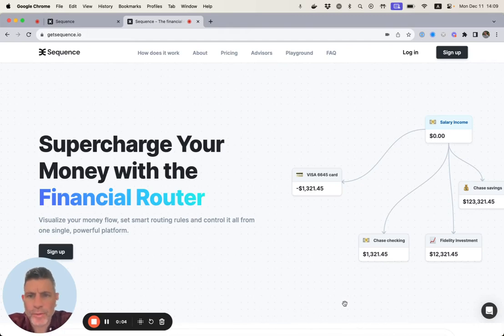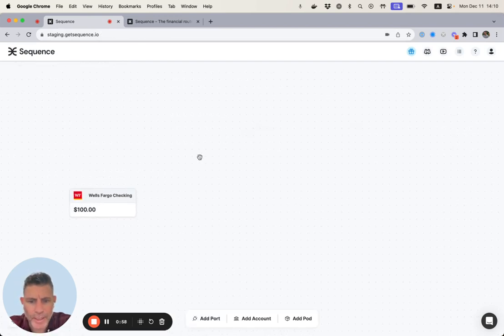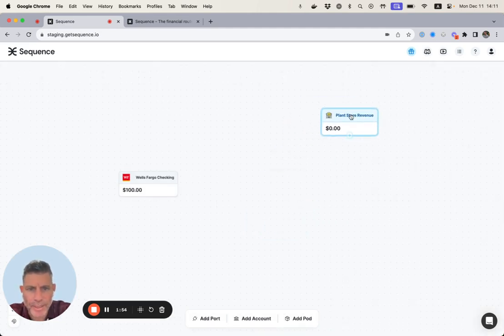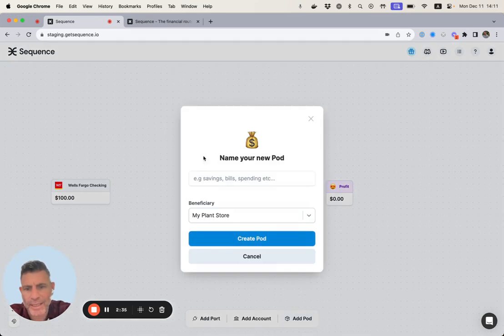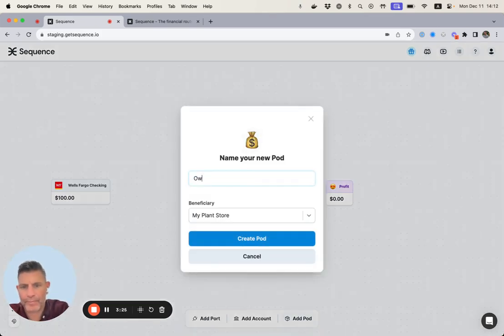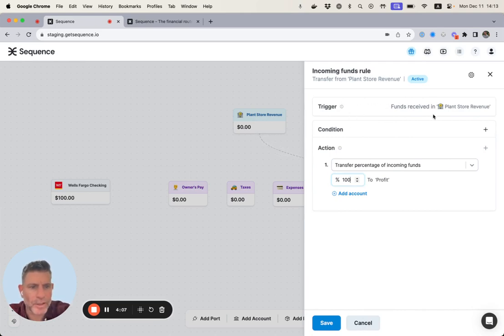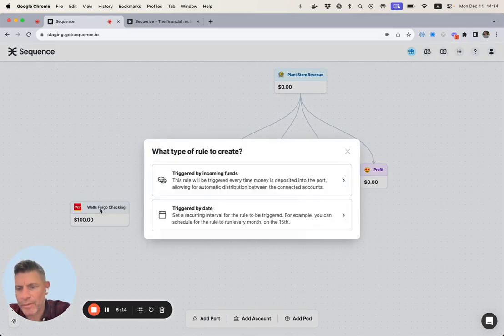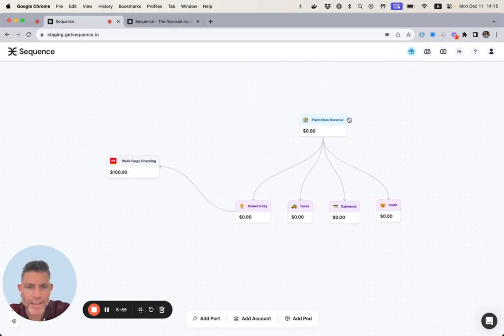Implementing Profit First with Sequence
Learn how to implement the Profit First cash flow system for your small business using Sequence.

Profit First is a cash flow management method that splits your revenue into dedicated buckets the moment it comes in, so you always pay yourself and set aside profit before expenses eat everything up. In this walkthrough, Orin (CTO at Sequence) builds the whole system live, starting by connecting a business bank account and setting up a dedicated income entry point (called an Income Source in Sequence) specifically tied to a business beneficiary, which means you can legally receive revenue directly into your Sequence map.

From there, he creates four sub-accounts (called Pods in Sequence), one each for Profit, Expenses, Tax, and Owner's Pay, then wires up automation rules (Sequence Rules) to split every dollar that hits the Revenue source automatically: 5% to Profit, 65% to Expenses, 20% to Tax, and 10% to Owner's Pay. The whole point is that the split happens without you touching it, so the percentages are enforced by default, not by willpower.

The map linked below is the exact setup from the video. You can open it in the Sequence playground, adjust the percentages to fit your own business, and connect it to a real bank account, a Stripe account, or a Shopify store whenever you're ready.

Here's the live Sequence map from this video, adjust the numbers to match yours